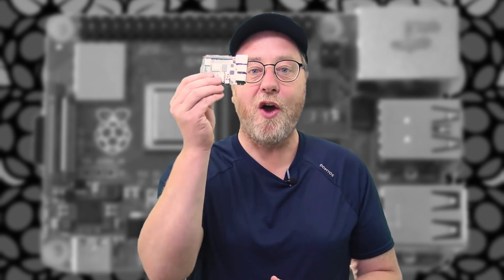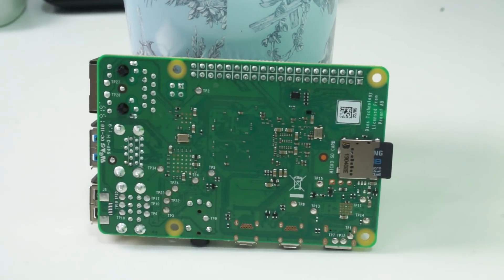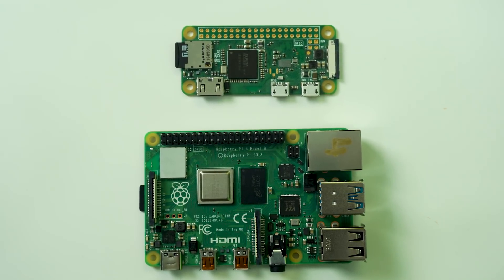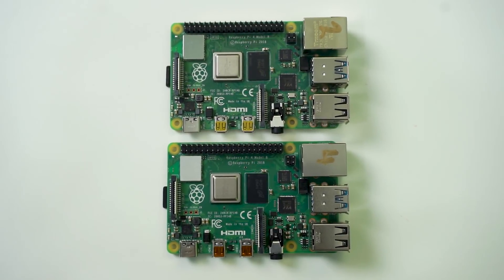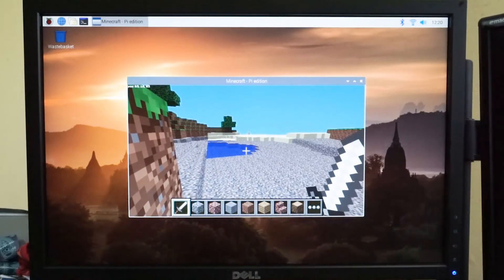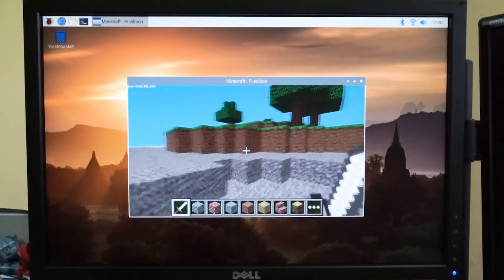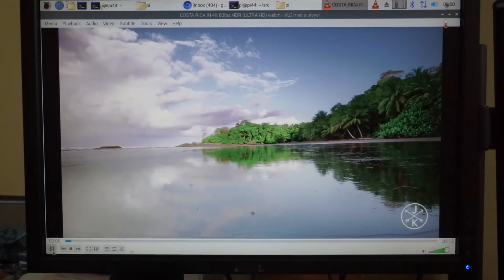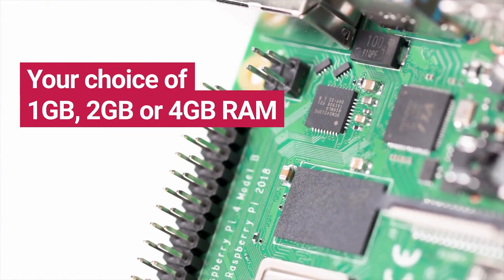Raspberry Pi 4 Review - Dual displays and upto 4GB of RAM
The Raspberry Pi 4 Model B is here and it is a significant upgrade over the Raspberry Pi 3. This new board uses a quad-core Cortex-A72 based processor. It supports dual 4K monitors and has built-in USB 3.0, Gigabit Ethernet and Bluetooth 5.0 Here is my full review.

Jump to Pi 4 bit: 5:00